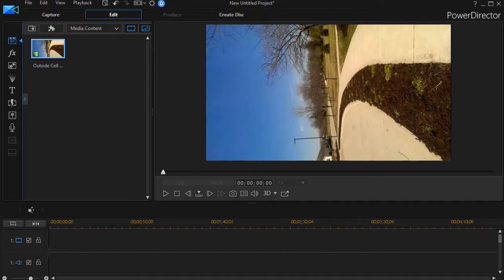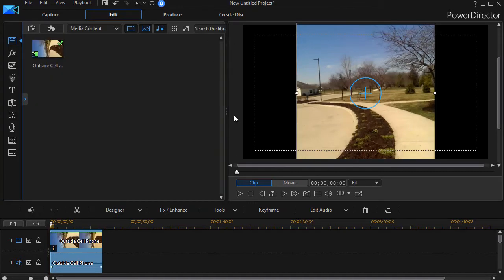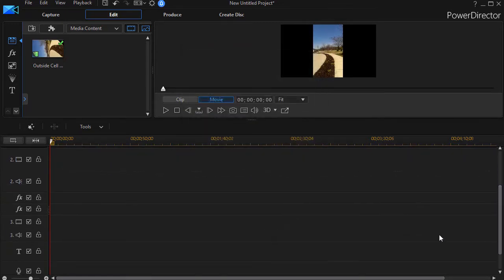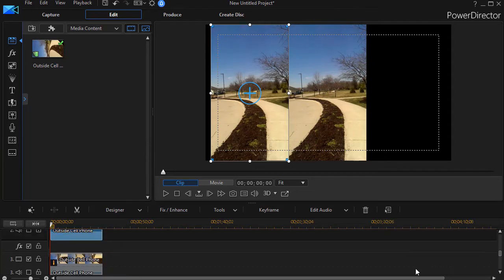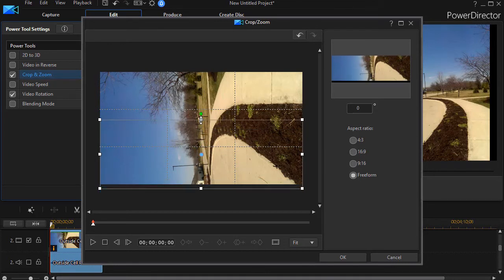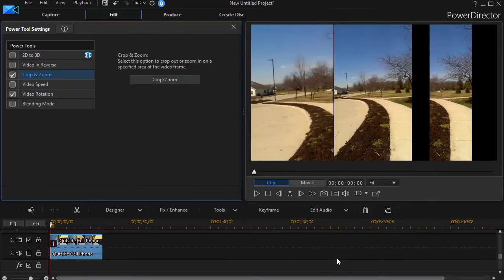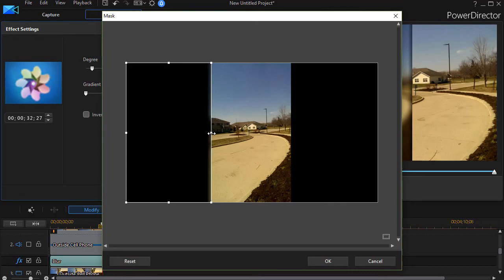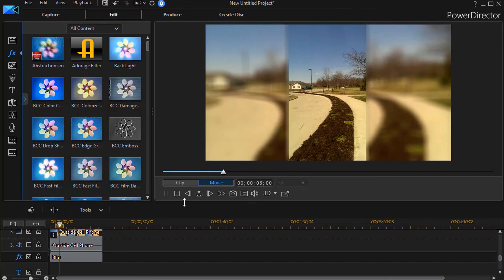PowerDirector - Steps to use smartphone video in HD